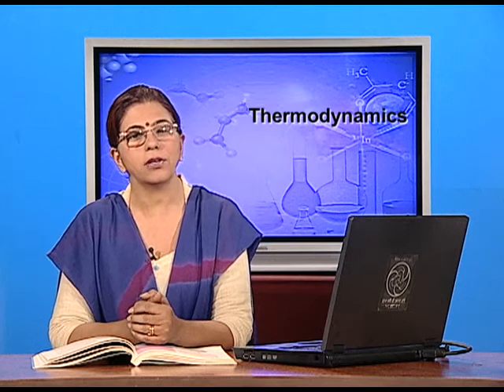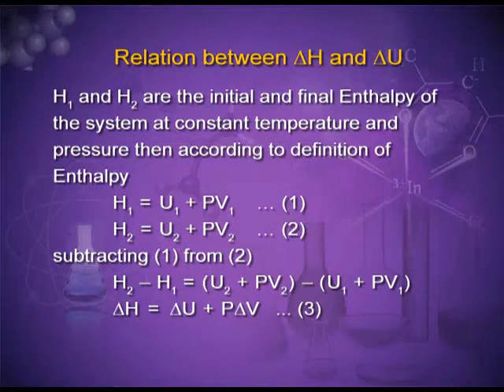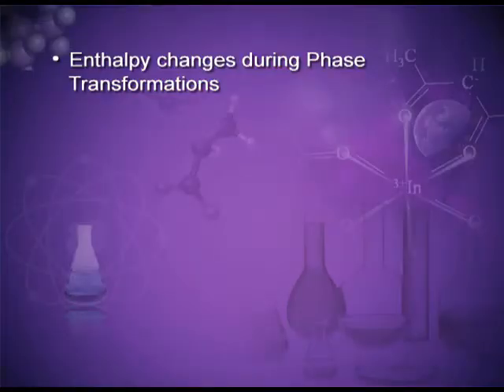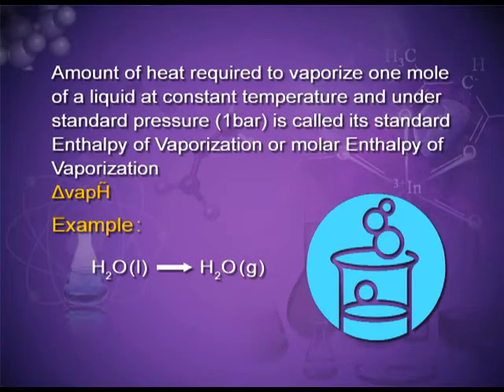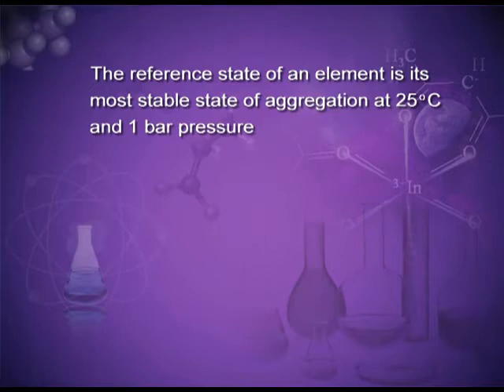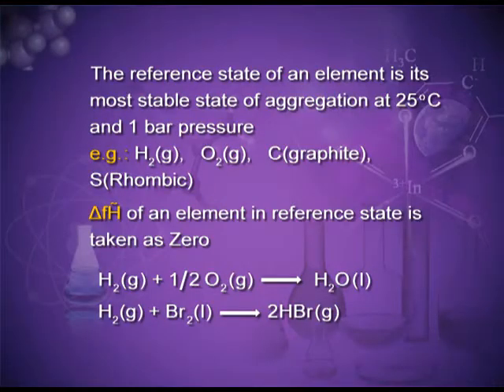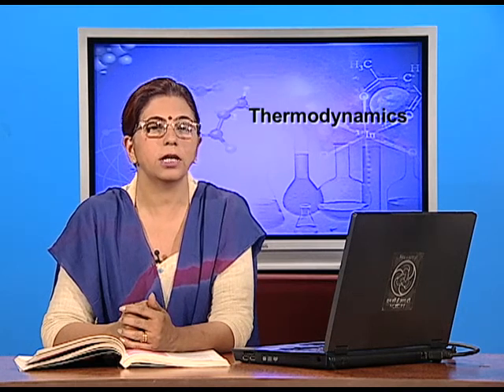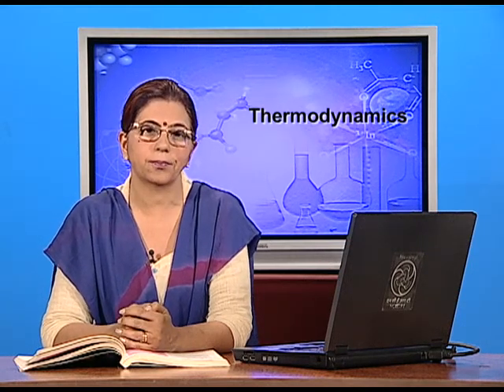Thermodynamics by Swayam portal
Ch-6 episode 3 class11